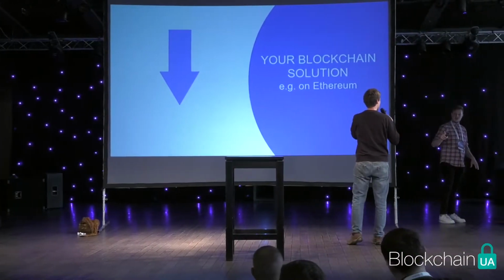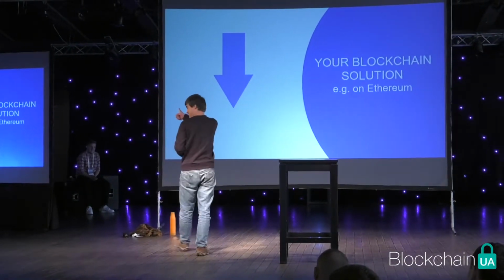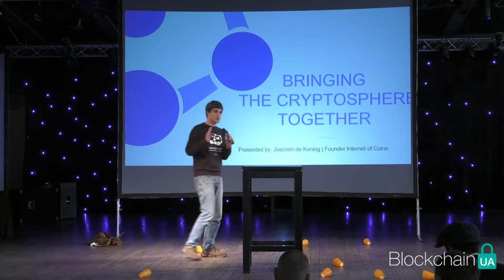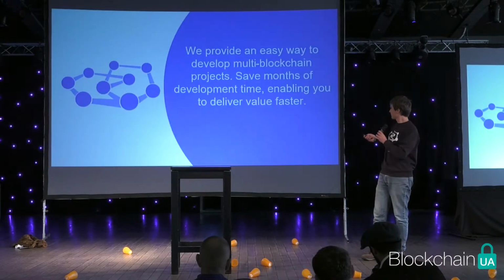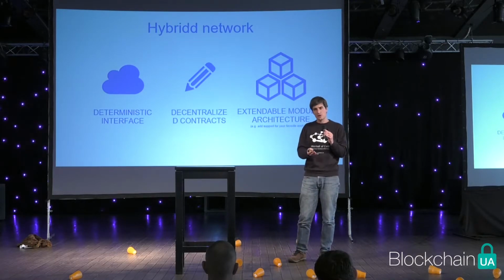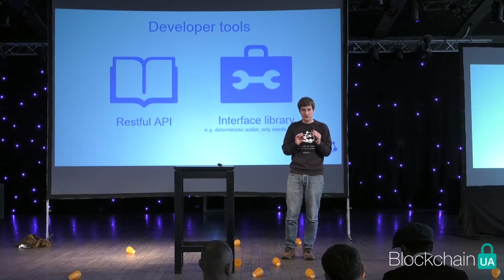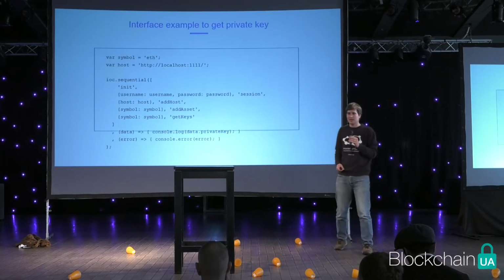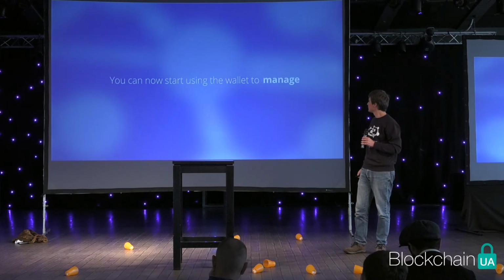BlockchainUA. Joachim de Koning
Joachim de Koning - Founder of The Internet of Coins

Topic: Internet of Coins: bringing together the cryptosphere